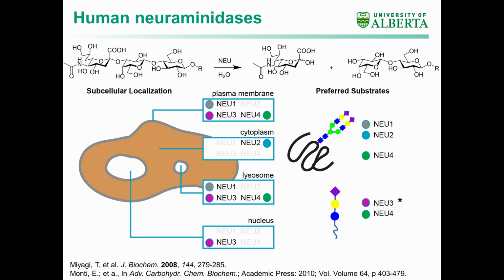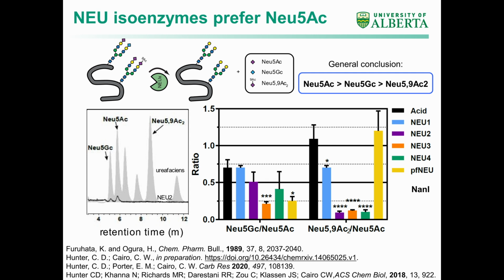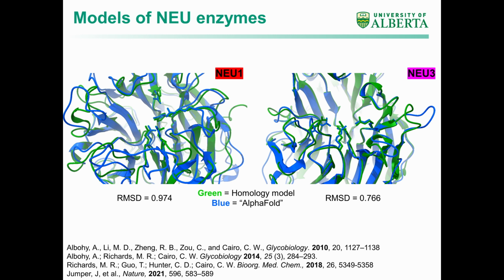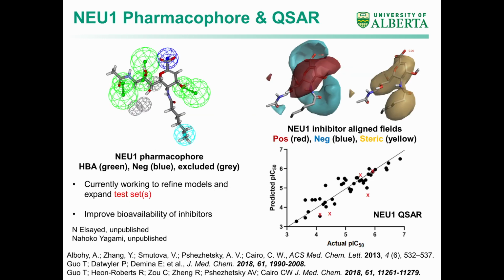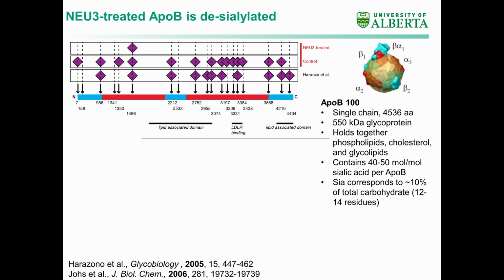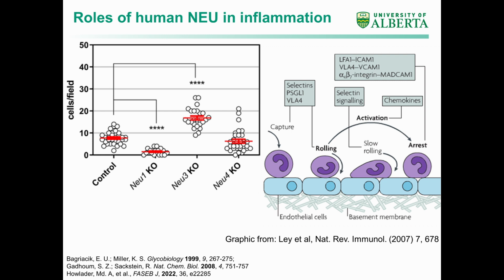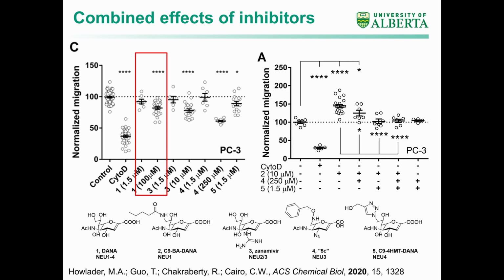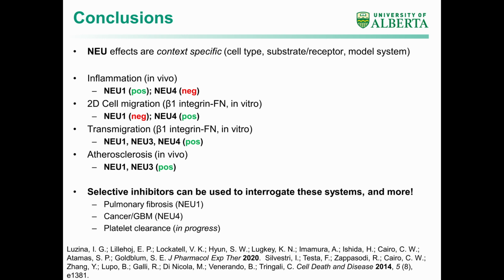Inhibitors of the Human Neuraminidase Enzymes as Probes for Glycobiology | Chris Cairo | GIA2022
Chris Cairo speaks at the Glycomics Institute of Alberta Inaugural Symposium (GIA2022) on October 13-14, 2022.